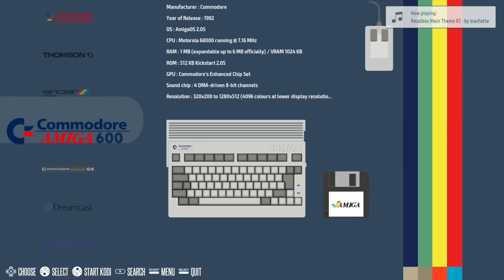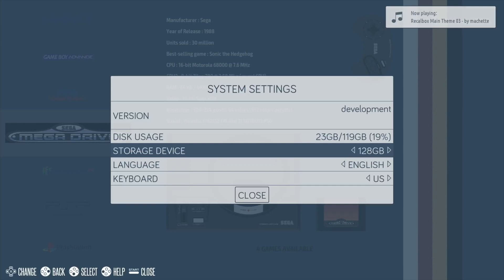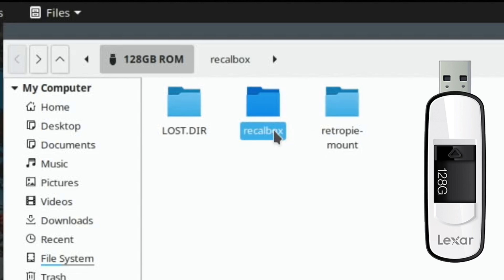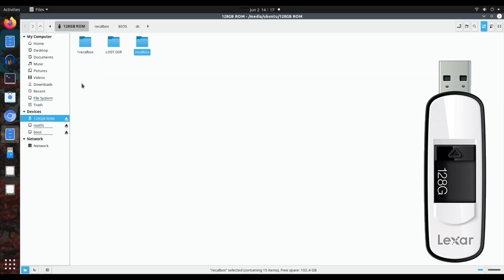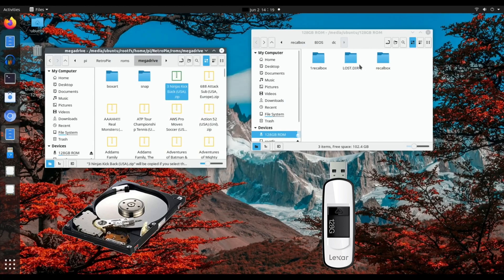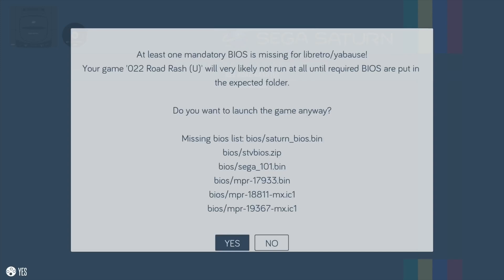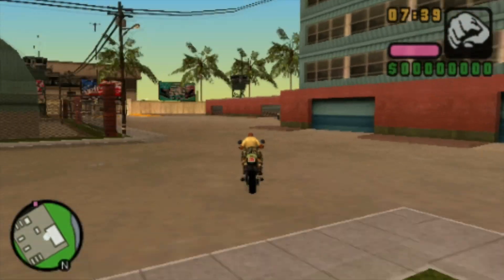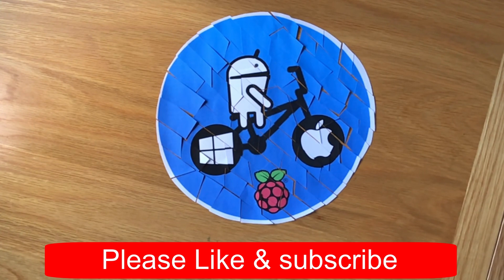Recalbox 7 Beta Raspberry Pi 4. How to add games from USB stick. Multi Game emulator.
Recalbox 7 Raspberry Pi 4. How to add games from USB stick. Multi Game emulator.

This is a Beta version don’t judge the quality at this early stage. If like me you just want to try out new things on your Pi, go ahead.

My previous Video explaining the download.

Video soon.